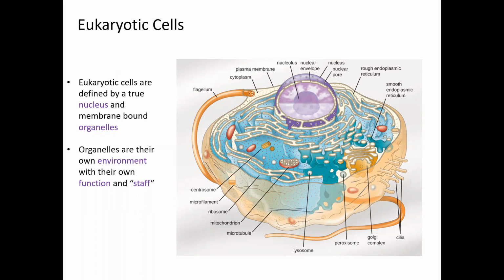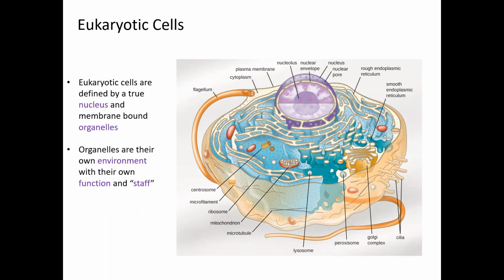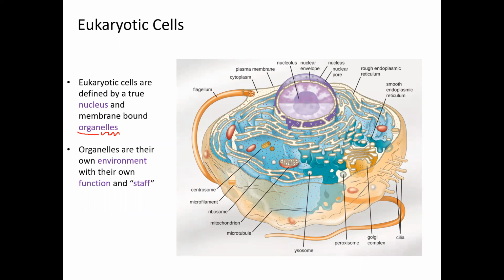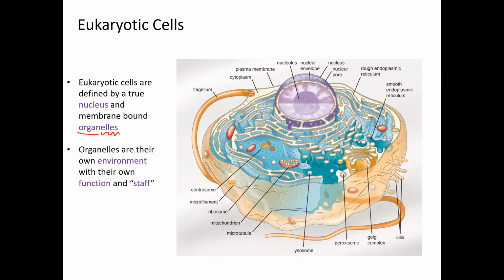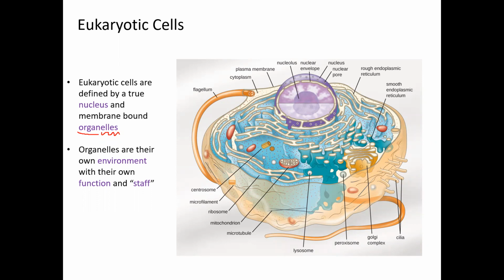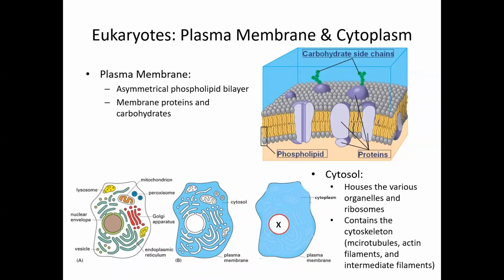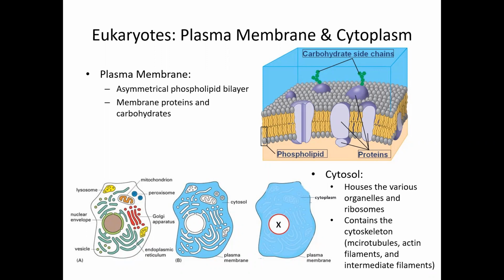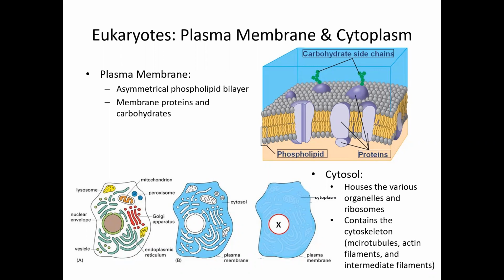Eukaryotes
This video highlights features of eukaryotic organisms.